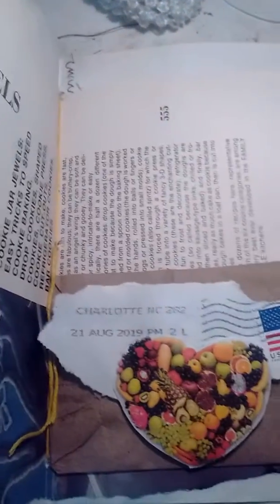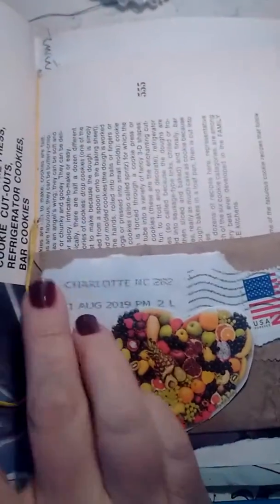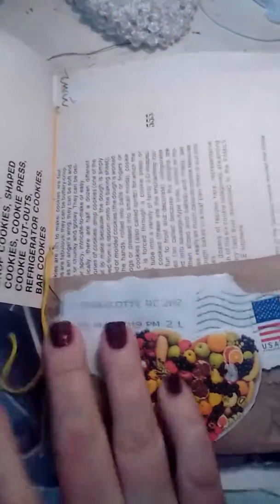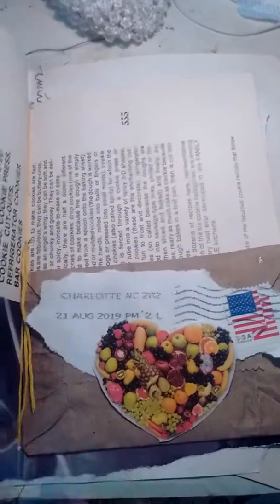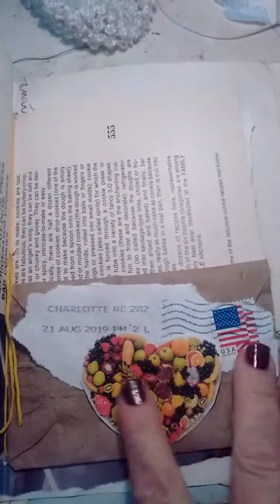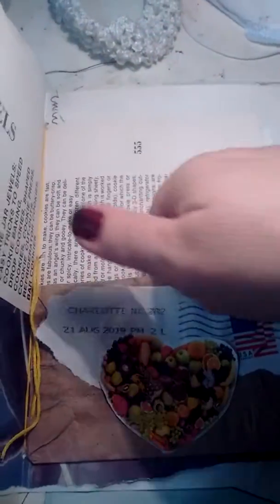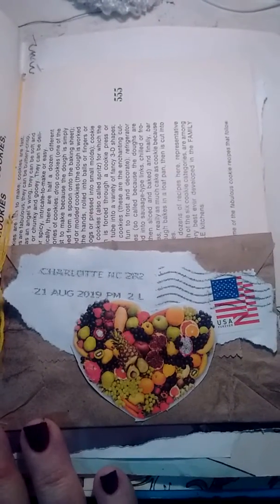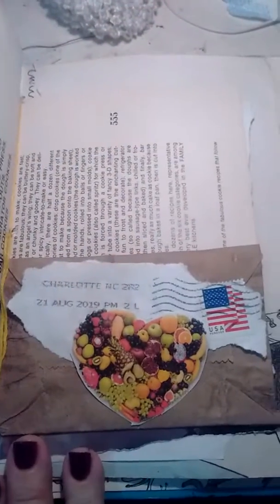Paper Bag Pocket Junk Journal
Junk mail embellishment on a paper bag pocket!